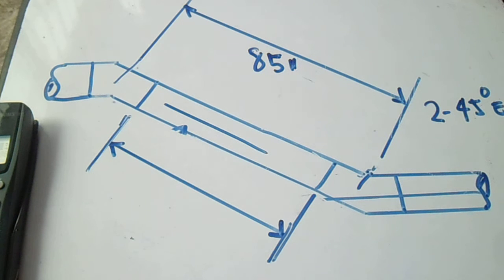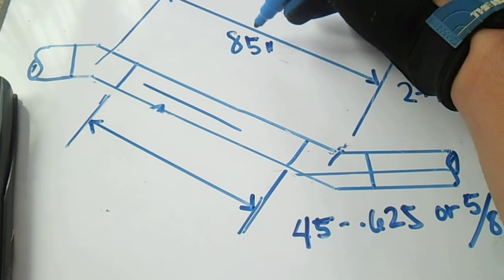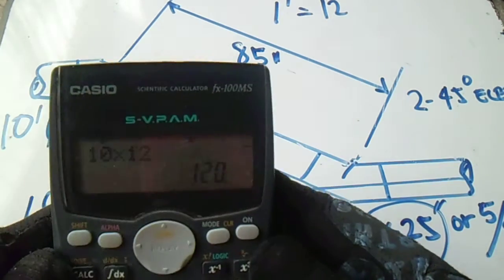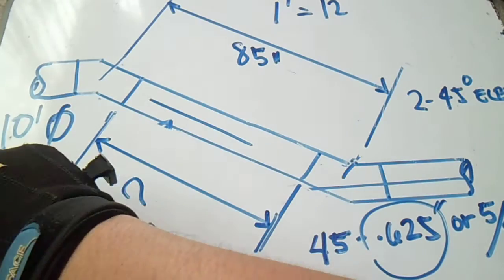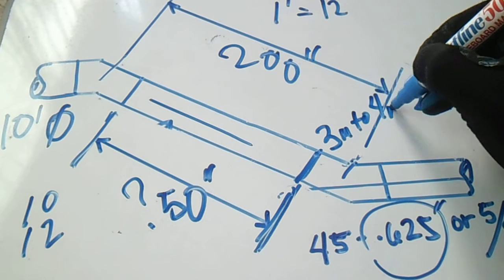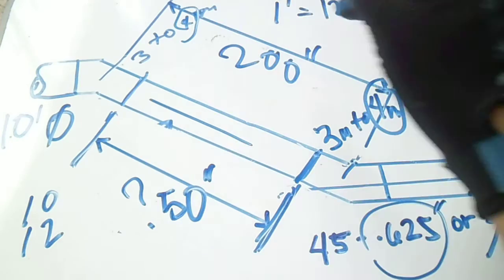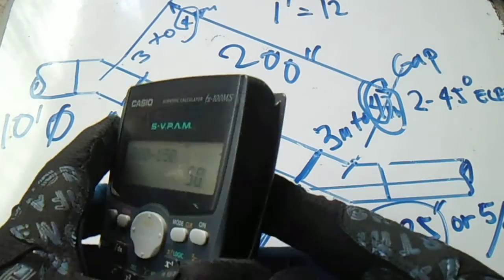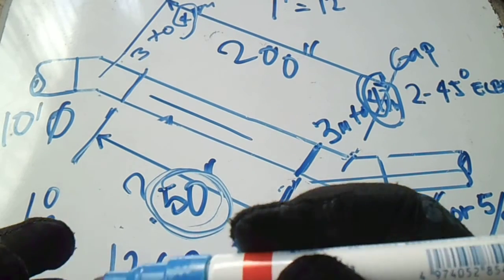How Pipefitter's Work TAKE OFF Formula Two 45 Degrees Elbow, Spooling, and Converstion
How To Find Degrees? To Make Sure Degrees is Correct Check Length of Set, Run, Travel